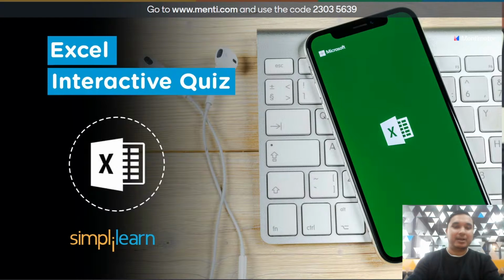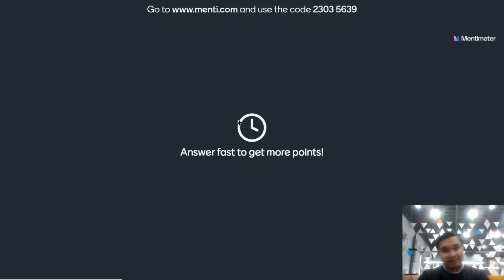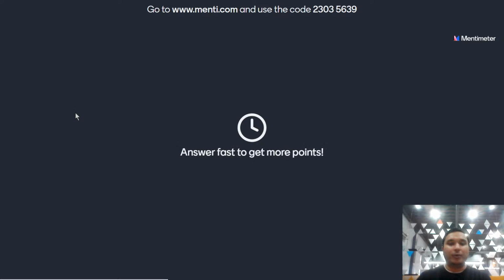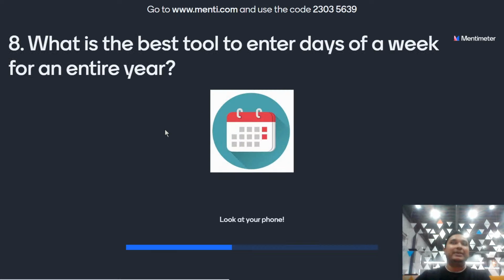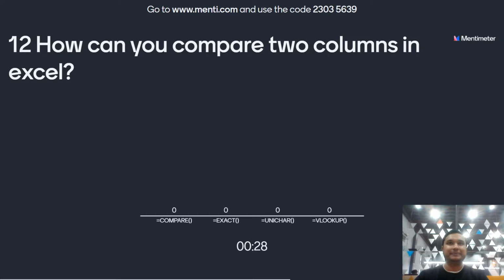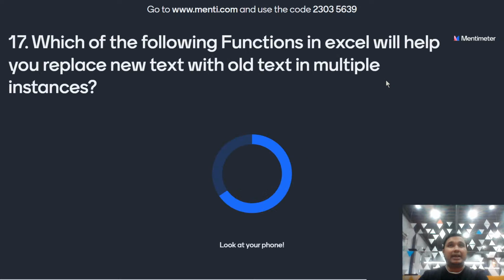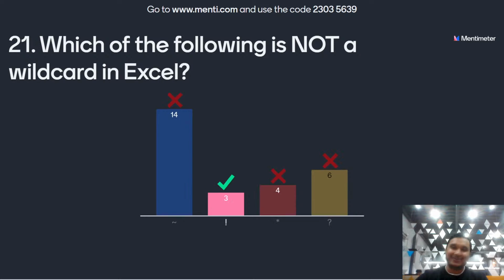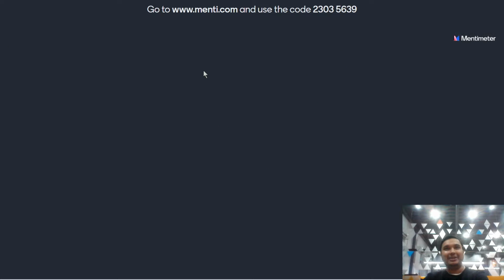🔥Microsoft Excel Questions & Answers - Interactive Quiz | Microsoft Excel Quiz 2022 | Simplilearn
🔥IITK - Professional Certificate Course in Data Analytics and Generative AI (India Only)
🔥IITG - Professional Certificate Program in Data Analytics and Generative AI (India Only)

This YouTube live quiz on Microsoft Excel will be touching upon the basics of Microsoft Excel and enlighten you with a set of critical points and information on the fundamentals of Microsoft Excel Spreadsheets Software, Data Analytics with Excel, Excel Automation, Excel VBA, Business analytics, and current Job opportunities with Microsoft Excel

⏩ To learn more about excel, checkout out the Business Analytics certification course with excel

✅ Key Features
- 8X higher live interaction in live online classes by industry experts
- Master Classes delivered by Industry Expert and IBM experts

✅ Skills Covered
- Data Analytics
- Supervised Learning